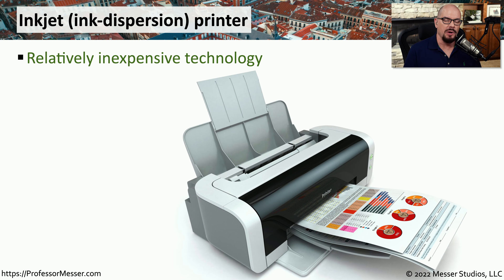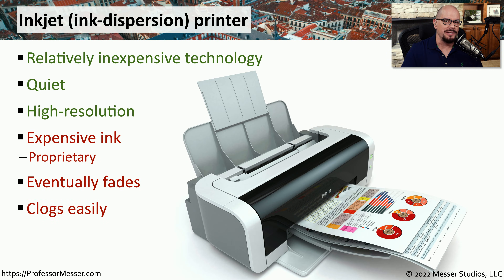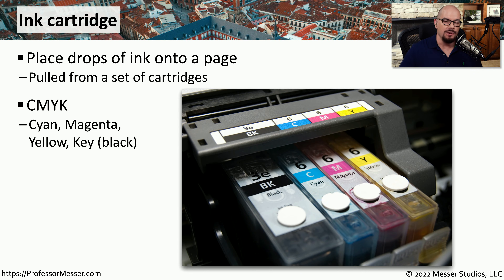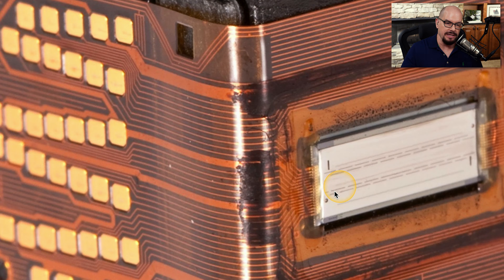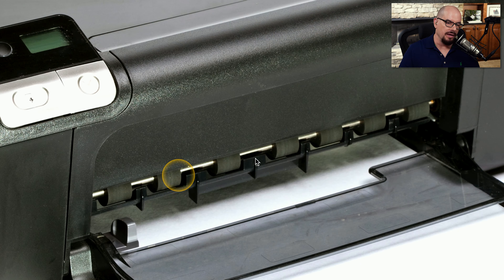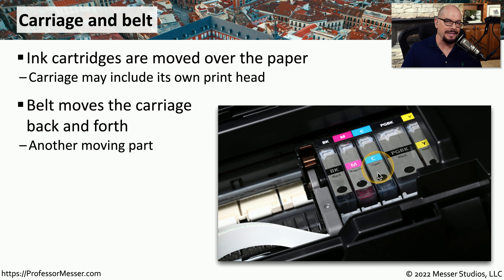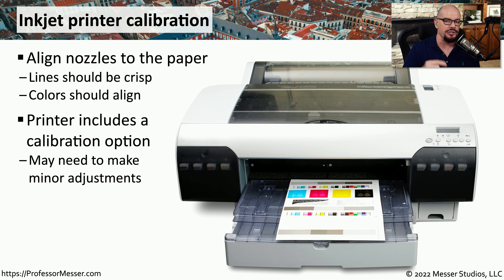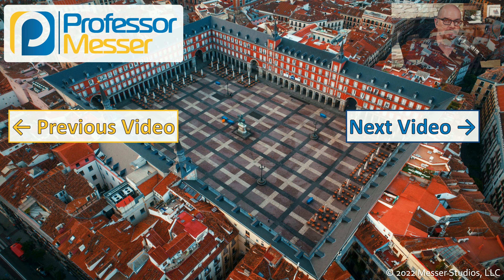Inkjet Printers - CompTIA A+ 220-1101 - 3.7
An inkjet printer combines high-resolution color output with a relatively simple printing process. In this video, you’ll learn about inkjet printers, ink cartridges, feed rollers, printer calibration, and other inkjet printer topics.